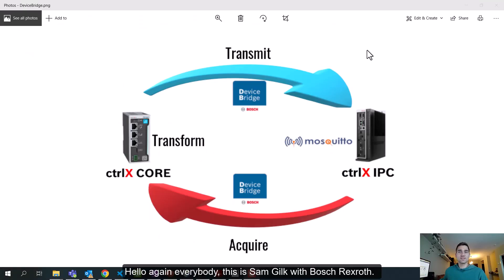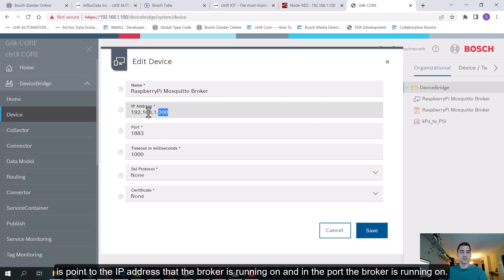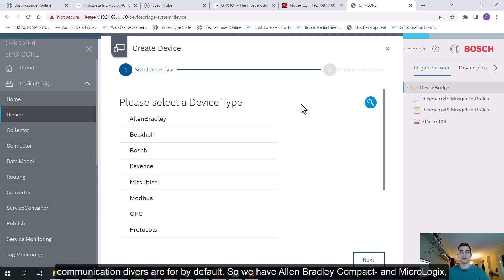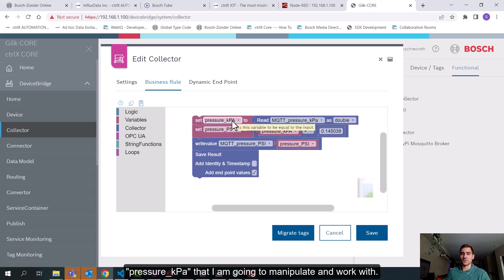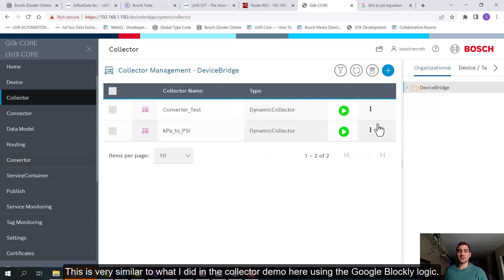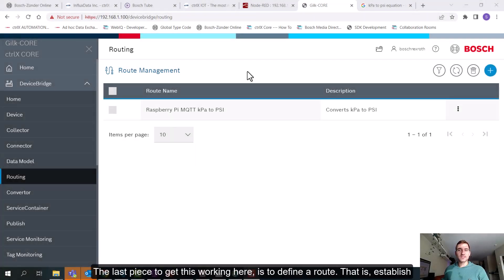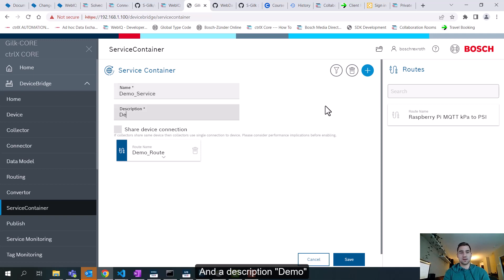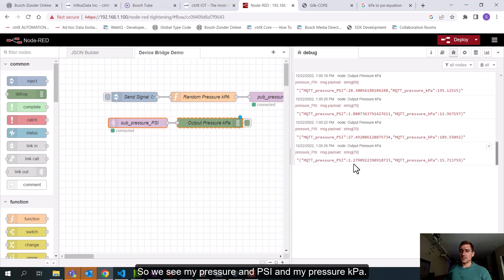ctrlX Apps – Bosch DeviceBridge using MQTT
This video shows an example:
Setup the pulling of data from a device, transforming the data with DeviceBridge and sending it out via MQTT (details below).
The App - Bosch DeviceBridge - runs on the ctrlX CORE and connects to wide variety of legacy and new industrial assets and data sources like CNC’s, PLC’s, Sensors, etc., within a single instance. DeviceBridge acquires manufacturing data, processes the same and delivers it to upstream IT Applications, like MES, in the demanded format.

• Video topics
00:09 Introduction
00:14 Explanation of the example
01:14 DeviceBridge App in ctrlX CORE
01:36 MQTT communication for input device
02:03 Test the connection
02:28 Add new tags in DeviceBridge
02:58 Tag Monitoring function allows read verifying
03:21 Notable communication drivers
            Allen Bradley CompactLogix™ and MicroLogix™
            Beckhoff TwinCAT
            Modbus communication protocols
            OPC UA
            MQTT
            and more
03:52 Collector configuration
            Business Rule allows data manipulation using Google Blockly
            Dynamic End Point allows for user tag setup
06:11 Further data transformation and formatting
06:22 Converters allow use of simple expressions with input data
07:32 Data Models allow formatting of input and output data
           Example, formatting with JSON
08:08 Setting up a Route from input data to output data
09:07 Create a ServiceContainer for the Route
09:50 Use Publish to run the ServiceContainer of DeviceBridge in ctrlX CORE
10:20 Use ServiceMonitoring to see all services running
10:30 Use of Node-RED to generate input data and verify output data and MQTT communication

Product documentation, go to
and search for “en ctrlX”

- explore the many Apps in the ctrlX STORE
- quickly find under How-To information (FAQs, Examples, Technotes and How-To)